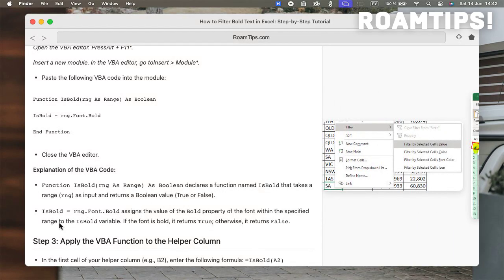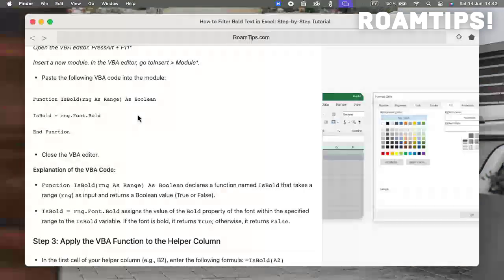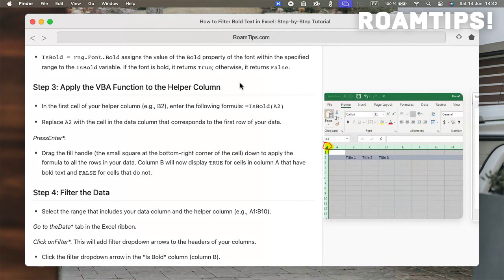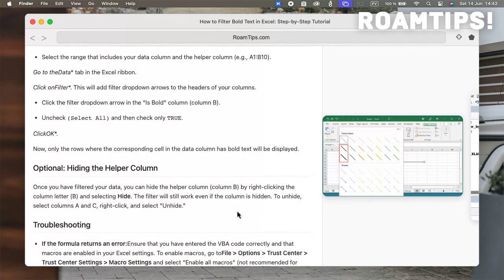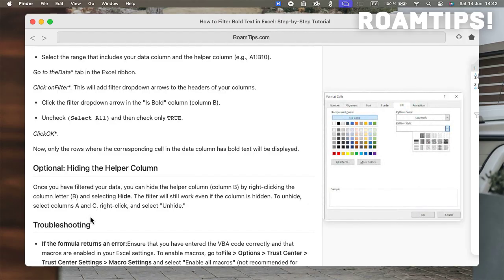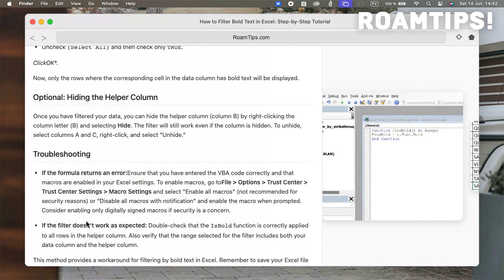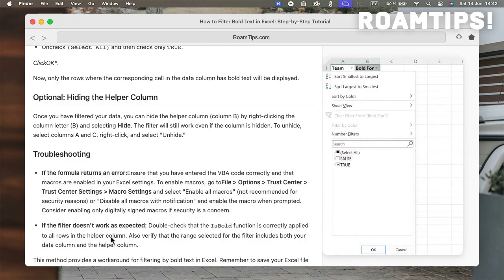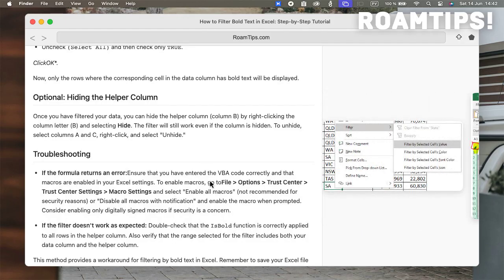How to Filter Bold Text in Excel Step by Step Tutorial